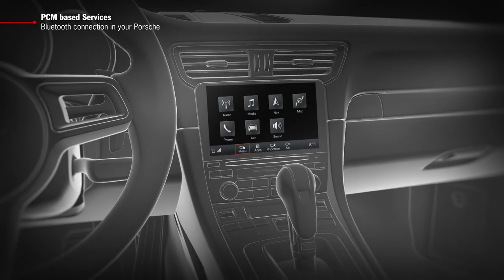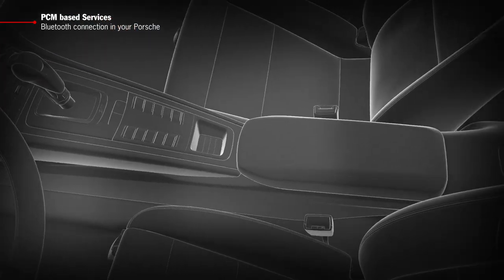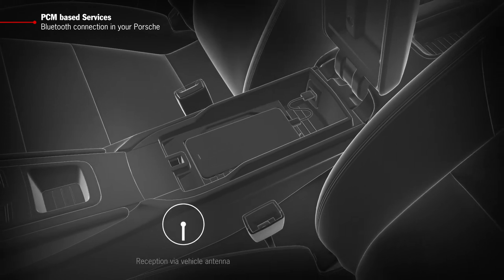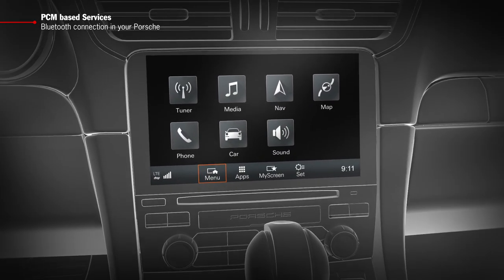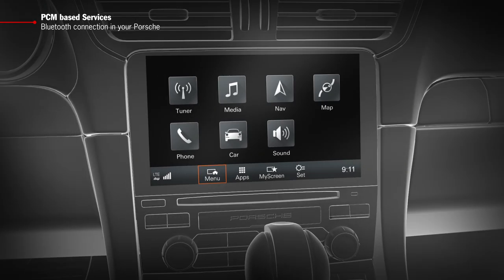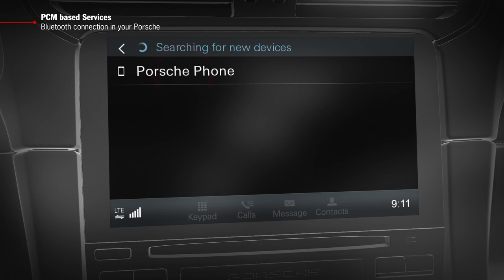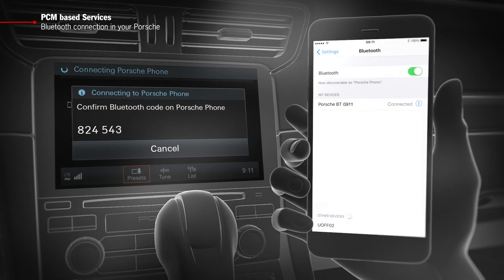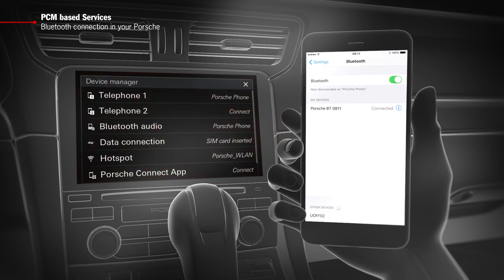How to Video "PCM based Services - Bluetooth Connection in your Porsche"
Porsche Connect supplements the existing functions in your sports car with intelligent services and apps.  All designed to ensure an even closer connection between driver and vehicle, heighten the sports car fascination and tackle the challenges of everyday life quickly and easily.

Details of all other services, apps and functions can be found online – including information about availability for your vehicle and in your country. Our portfolio of services is continually growing: keep up-to-date